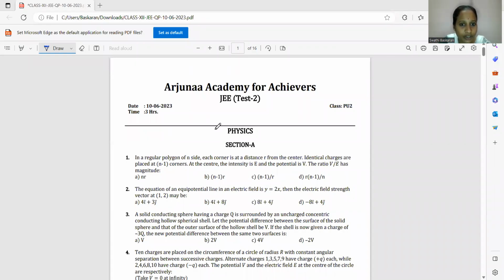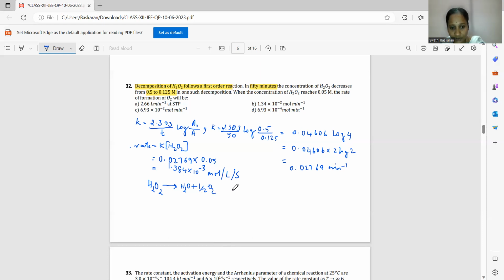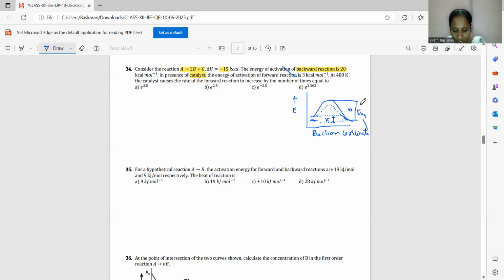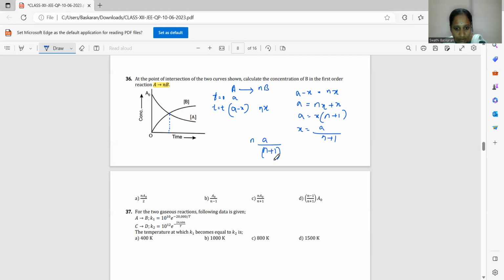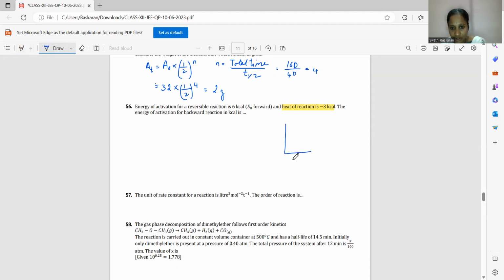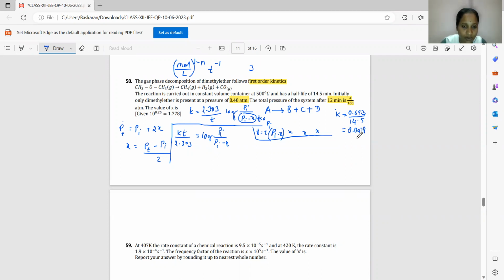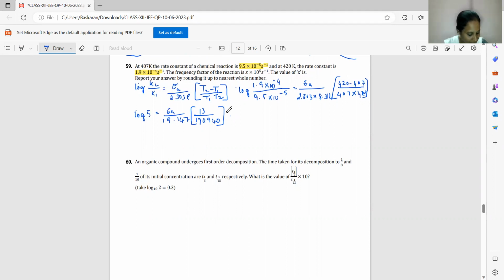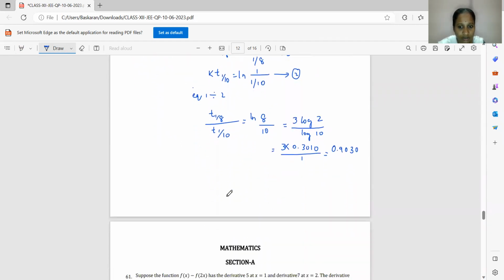JEE Chemical Kinetics 10 06 2023